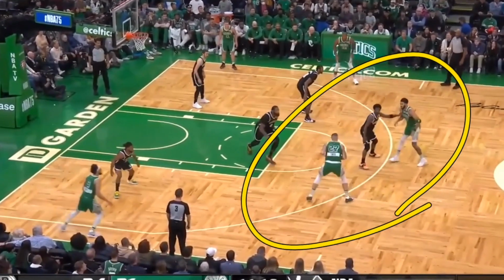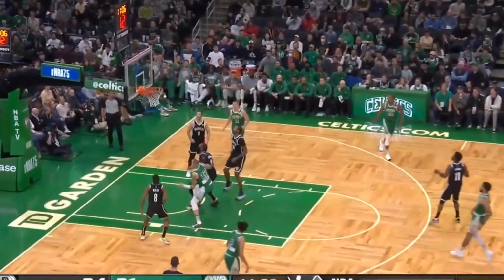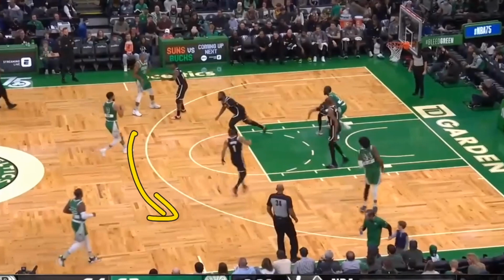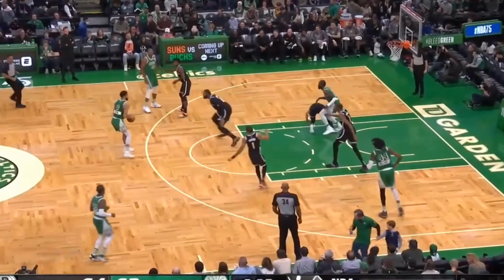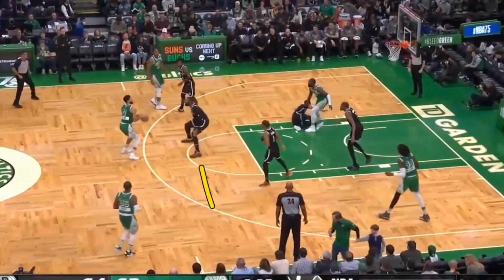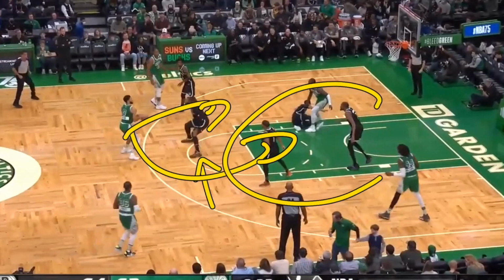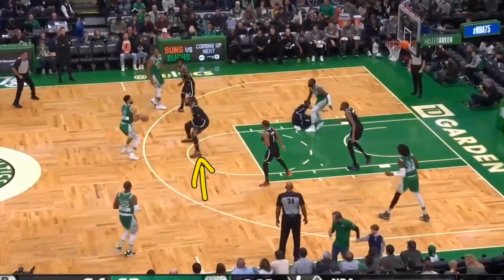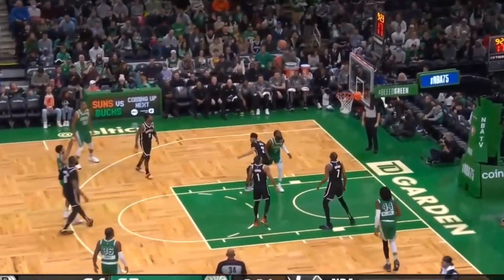Why Jayson Tatum Is SCARY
Why Jayson Tatum Is SCARY, in this video I breakdown Jayson Tatum and how he is a scary player to defend. Jayson Tatum is a tall player who can handle the ball, shoot, and score against any position. Jayson Tatum is also a 3 level scorer who can score from the mid range, close to the basket and from the 3 point line. I hope this Jayson Tatum breakdown helps you become a better Basketball player.